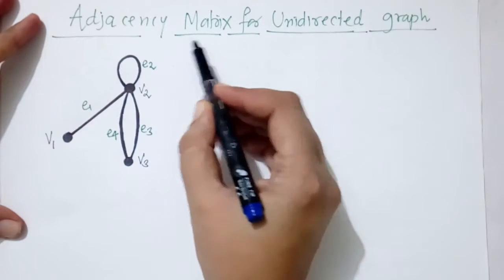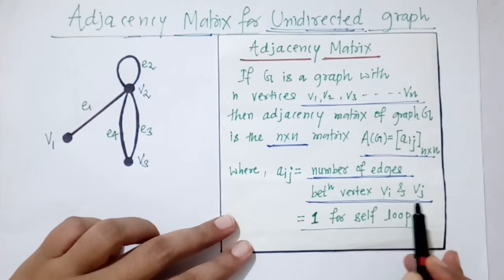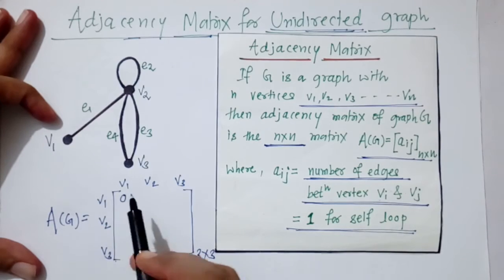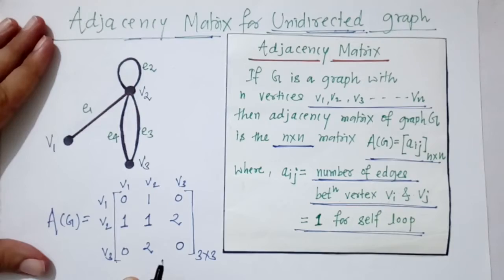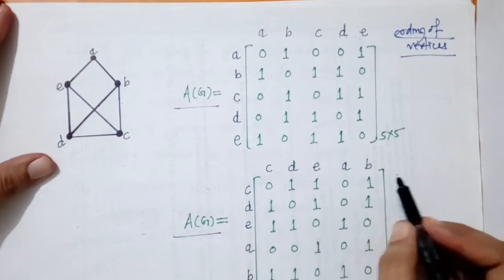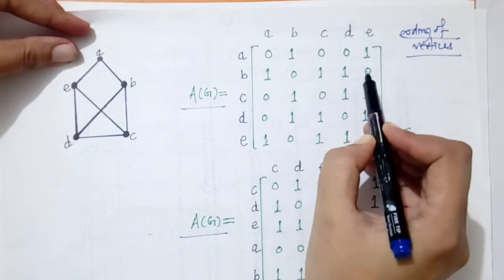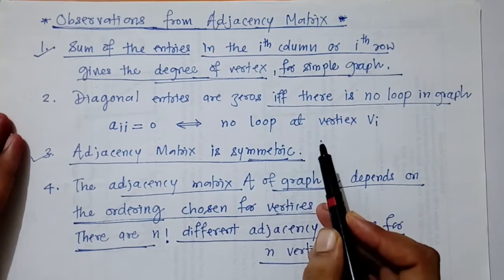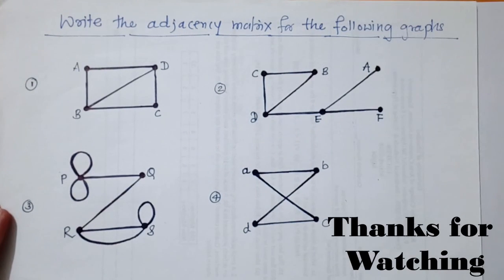Adjacency Matrix for graph || Observations of Adjacency Matrix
Detailed explanation for finding Adjacency Matrix for simple graph and multi-graph. Also Observations from adjacency matrix to given undirected graph is explained.